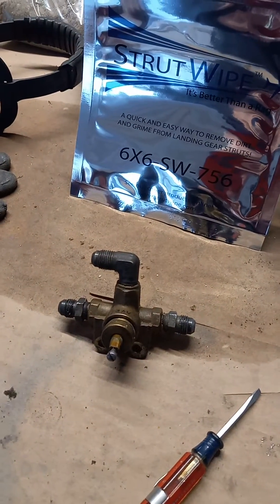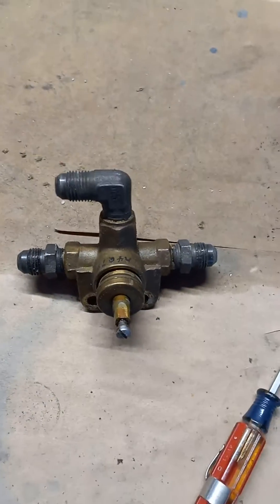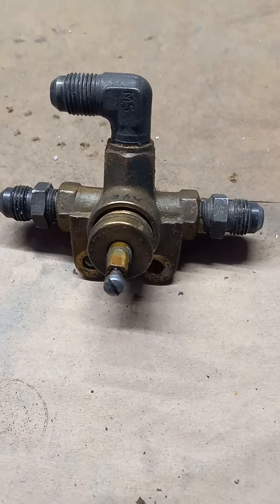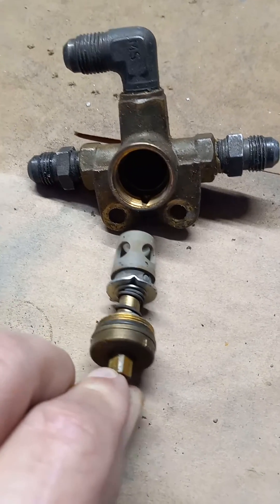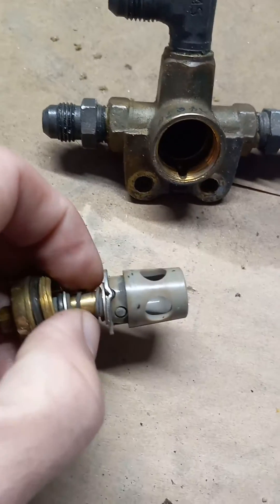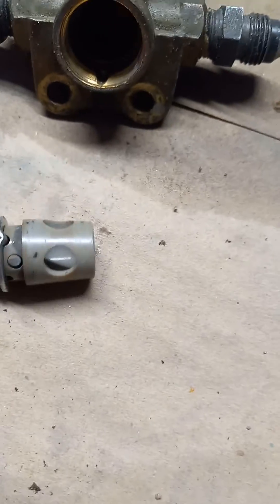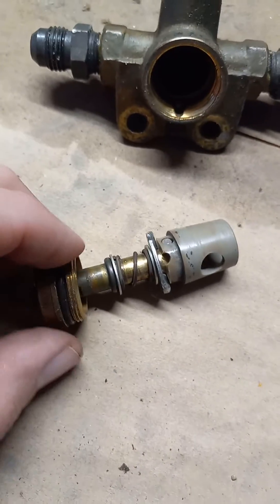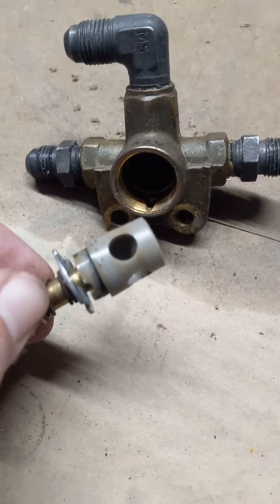Maintain aircraft fuel valve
Why should the aircraft fuel selector valve be inspected and lubricated? I go over the importance and the weakness of some selector fuel valves.